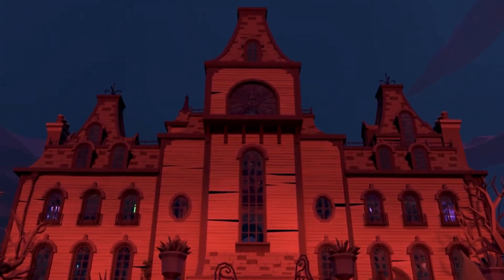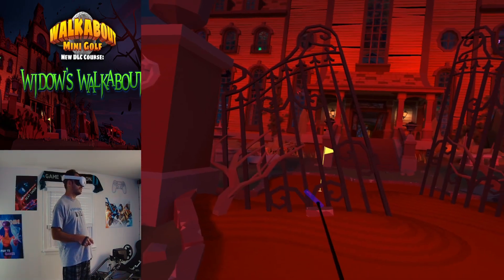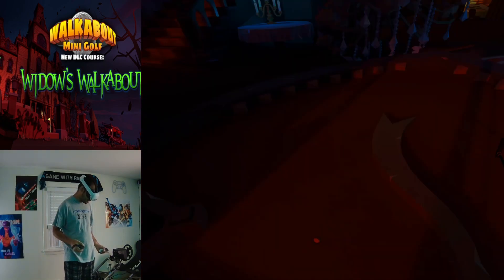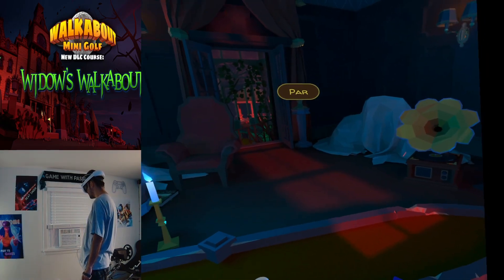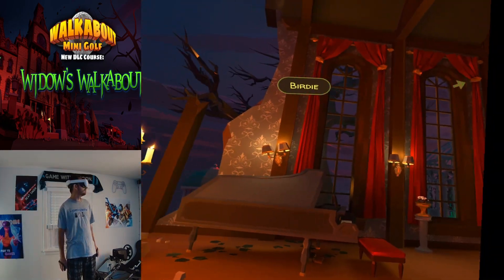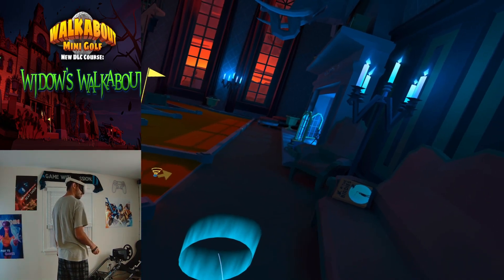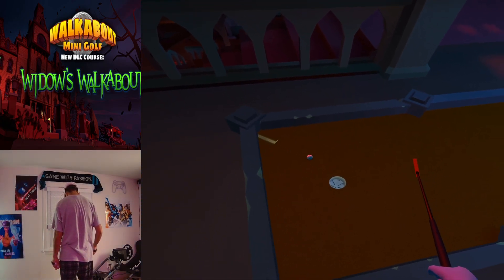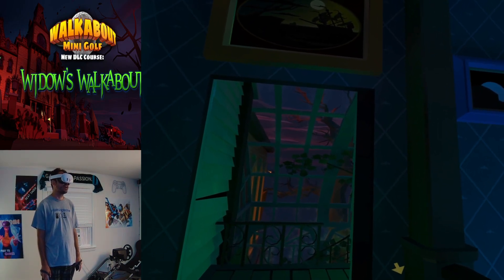Oculus Meta Quest 2 / 3 Widow's Walkabout Minigolf Gameplay + Review - Horror Themed Course!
Today the Meta Quest 3 has finally arrived. We talk about walkabout mingolf newest course added to the game called Widow's Walkabout!